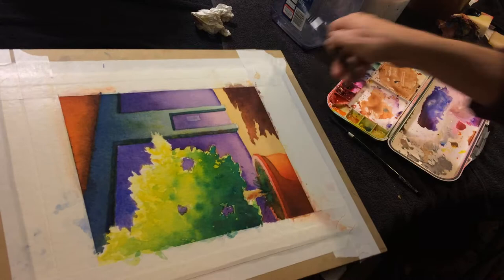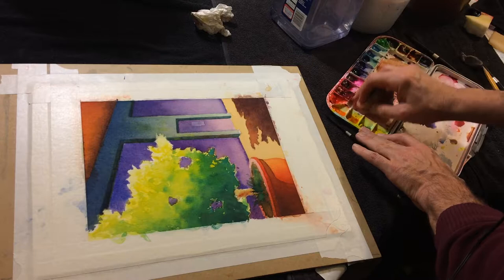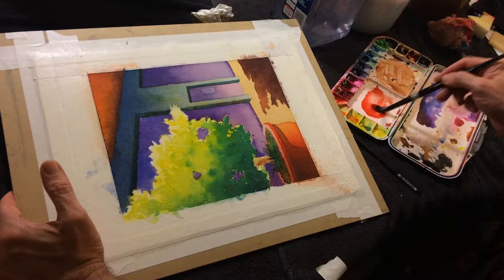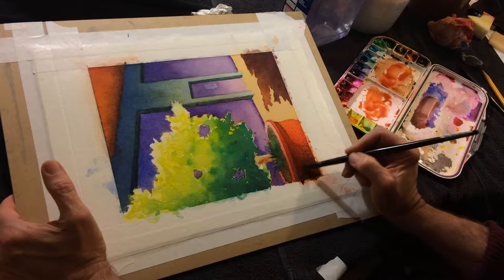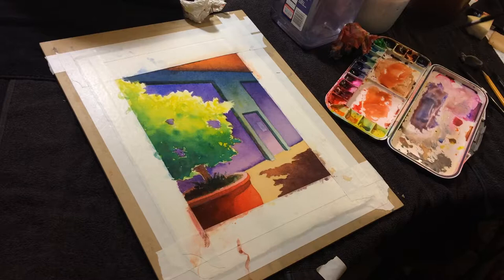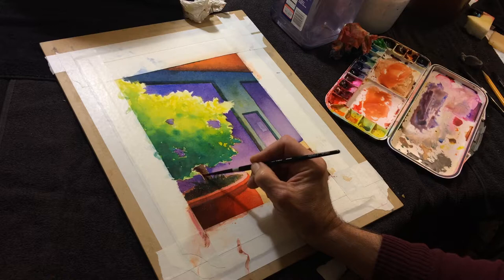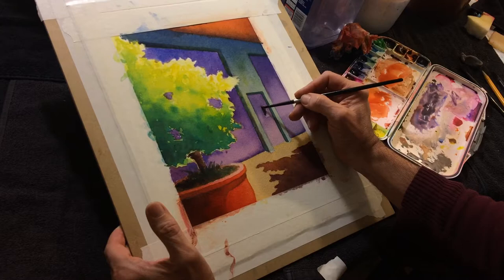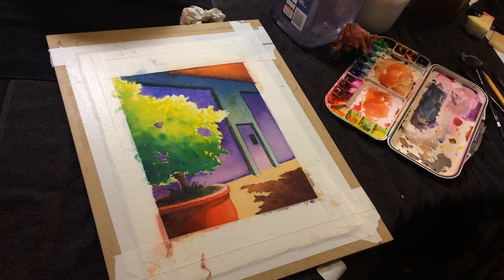Watercolor Instruction - Tree Planter Door 16